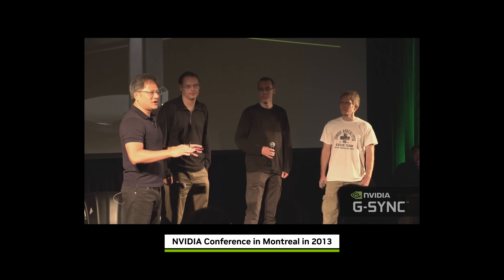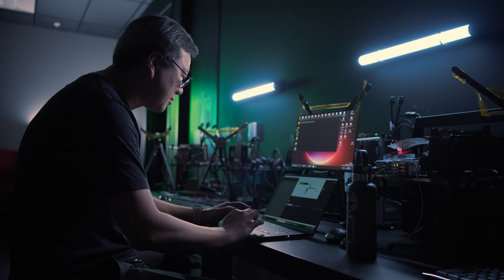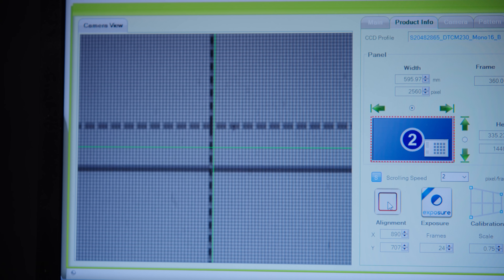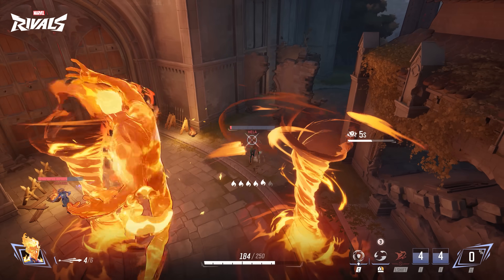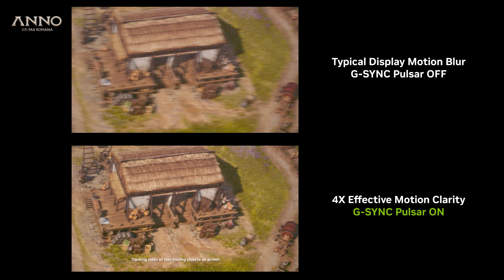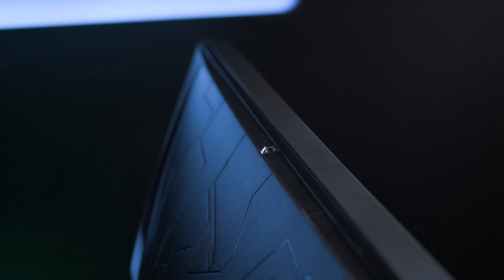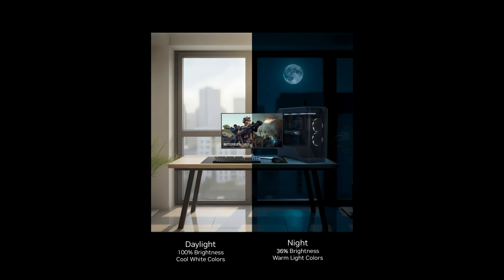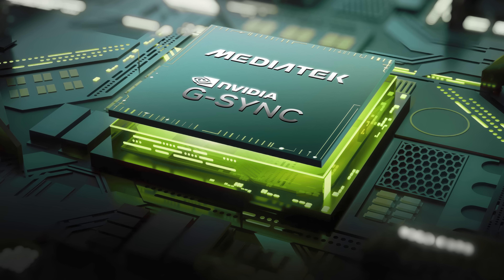G-SYNC Pulsar & Ambient Adaptive Tech | Ultimate Motion Clarity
G-SYNC Pulsar monitors are available starting January 7, delivering over 1,000 Hz effective motion clarity through variable frequency backlight strobing paired with smooth G-SYNC Variable Refresh Rate.

The 4 debut Pulsar monitors also include G-SYNC Ambient Adaptive technology, including a built-in light sensor that gives you the option to automatically tune color temperature and brightness, for optimal viewing at any hour of the day or night.